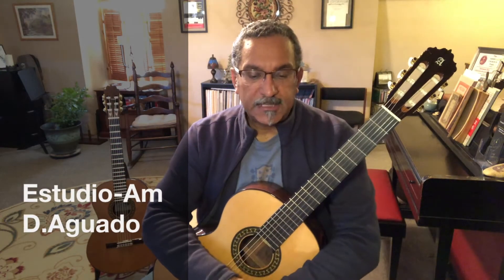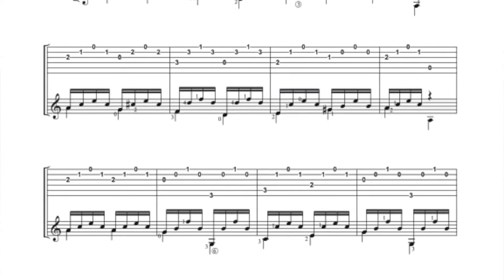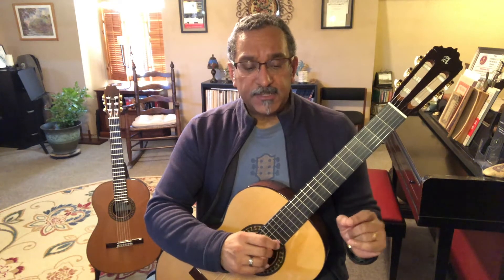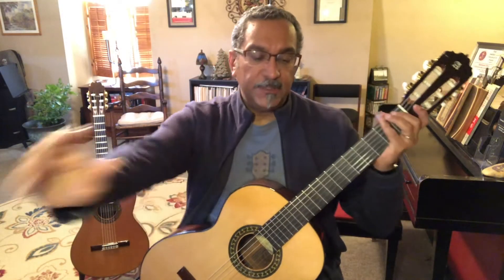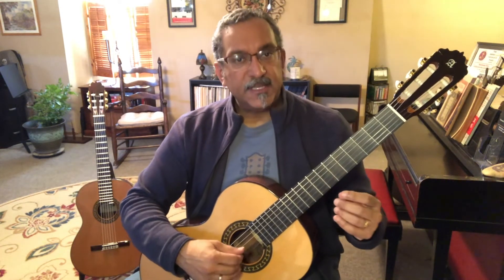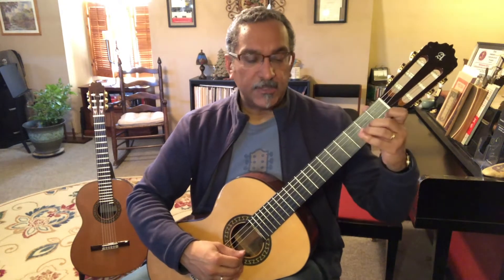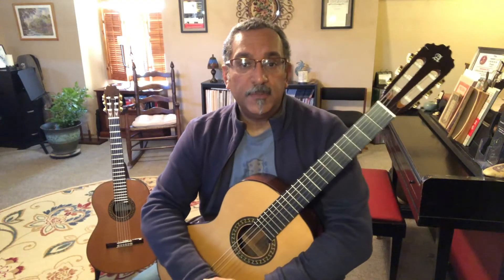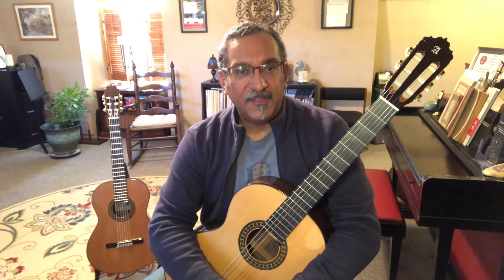Manual de Guitarra - Page 55. Estudio in Am - D. Aguado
Dionisio Aguado (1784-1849) helped to advance the study of the guitar during the Classical and Early Romantic periods of music. His widely used guitar method, published in 1825, helped to expand the popularity of the guitar.

This edition can be found with standard and TAB notation from the “Manual de Guitarra," published by Guitarras Alhambra.

Dedicated to my students throughout the years. Thank you always for your continued support.

Guitar: Alhambra Signature Series, 7P-A, Solid Spruce top, Indian Rosewood sides and back

Strings: RC Sonata Forte